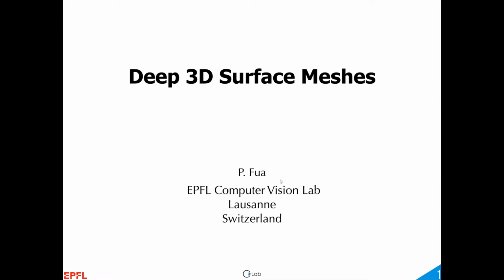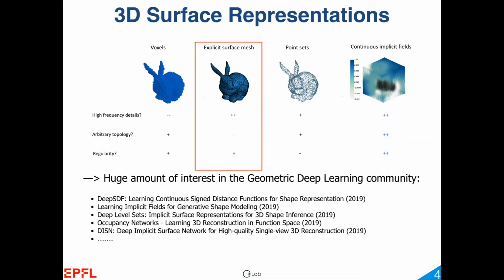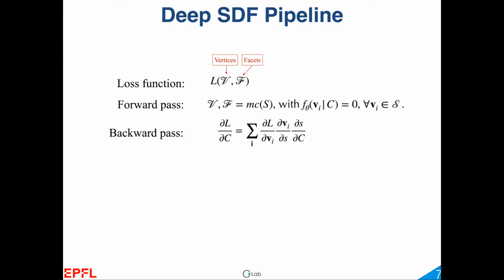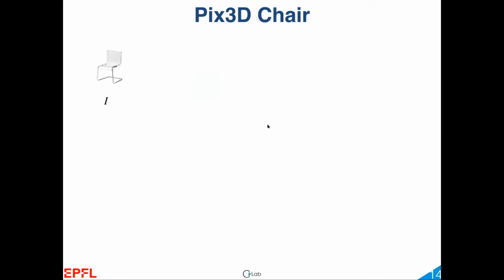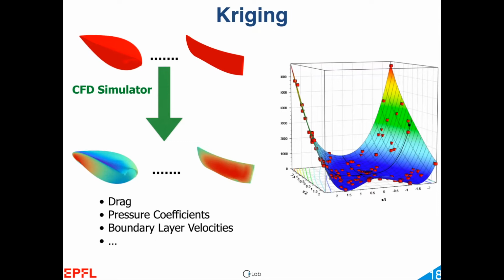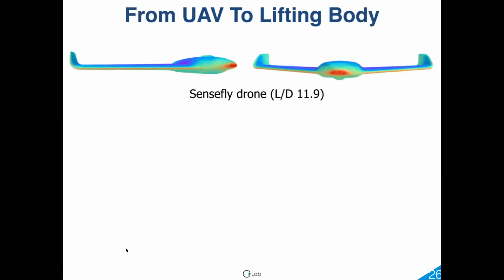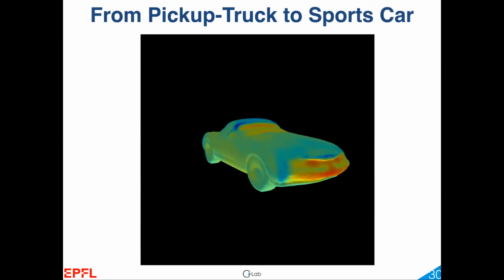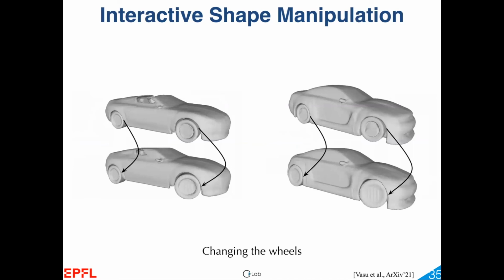"Deep Surface Meshes” Prof. Pascal Fua (GTKYN)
CIS – “Get to know your neighbors” Seminar Series

“Deep Surface Meshes”
Prof. Pascal Fua, head of the Computer Vision Laboratory
Monday, Jan 17, 2022 3:15 – 4:15pm (CET)

Abstract
Geometric Deep Learning has recently made striking progress with the advent of Deep Implicit Fields (SDFs). They allow for detailed modeling of watertight surfaces of arbitrary topology while not relying on a 3D Euclidean grid, resulting in a learnable 3D surface parameterization that is not limited in resolution. Unfortunately, they have not yet reached their full potential for applications that require an explicit surface representation in terms of vertices and facets because converting the SDF to such a 3D mesh representation requires a marching-cube algorithm, whose output cannot be easily differentiated with respect to the SDF parameters.

In this talk, I will our approach to overcoming this limitation and implementing convolutional neural nets that output complex 3D surface meshes while remaining fully-differentiable and end-to-end trainable. I will also present applications to single view reconstruction, physically-driven Shape optimization, and bio-medical image segmentation.

Bio
Pascal Fua received an engineering degree from Ecole Polytechnique, Paris, in 1984 and a Ph.D. in Computer Science from the University of Orsay in 1989. He joined EPFL (Swiss Federal Institute of Technology) in 1996 where he is a Professor in the School of Computer and Communication Science and head of the Computer Vision Lab. Before that, he worked at SRI International and at INRIA Sophia-Antipolis as a Computer Scientist. His research interests include shape modeling and motion recovery from images, analysis of microscopy images, and Augmented Reality. He has (co)authored over 300 publications in refereed journals and conferences. He has received several ERC grants. He is an IEEE Fellow and has been an Associate Editor of IEEE journal Transactions for Pattern Analysis and Machine Intelligence. He often serves as program committee member, area chair, and program chair of major vision conferences and has cofounded three spinoff companies.